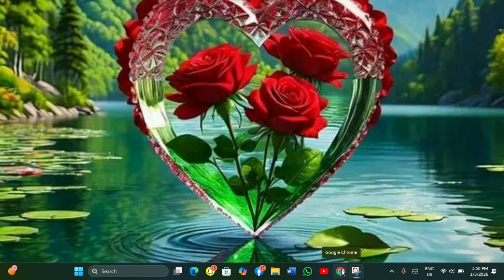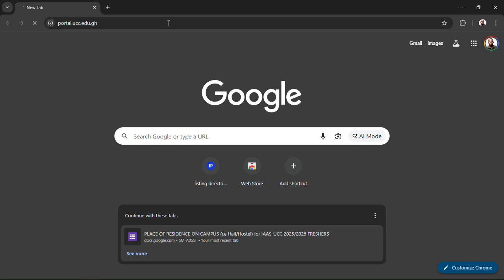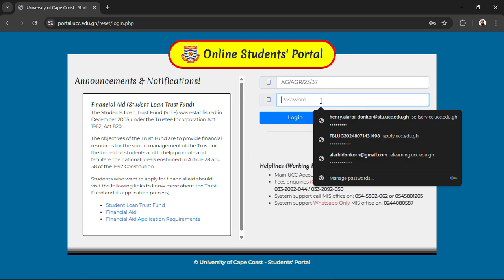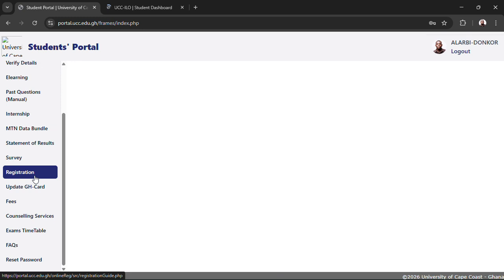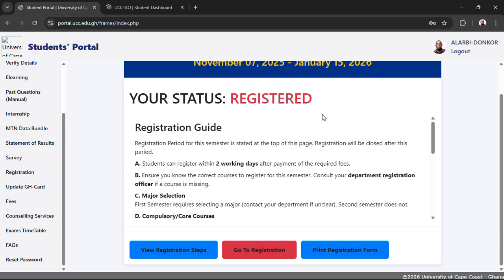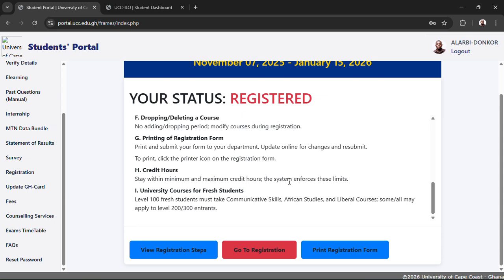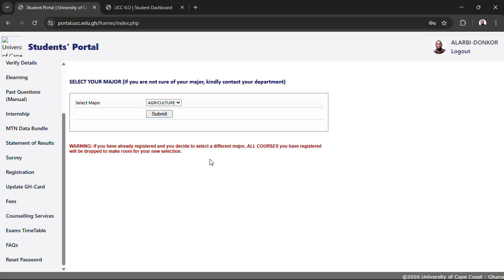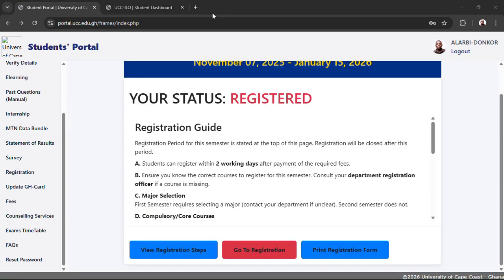ONLINE COURSE REGISTRATION UCC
The easy step by step process of registering your courses online from the University of Cape Coast.
Steps to Register your online courses ...
1.Open any search Engine..Eg. google, chrome.
2.Type Portal.ucc.edu.gh and tap on enter or search..
3. A login page will appear
*Enter or type your Registration/Index Number there
*Enter password and hit send button
4.On the left hand side of your portal select Registration.
5.  Select "GO TO REGISTRATION".
6. Select Major
7. Compulsory courses will appear then select "View and print registered course"
8. Your registered course will now appear then you print.
9. Ensure your status is "REGISTERED"